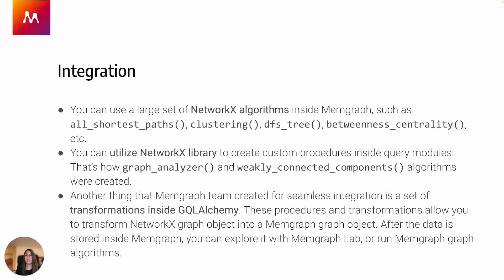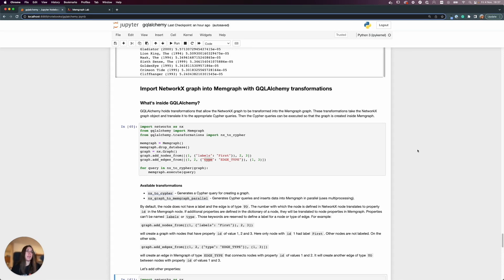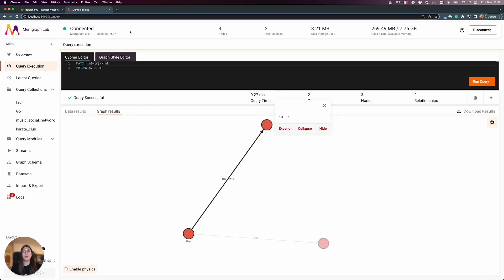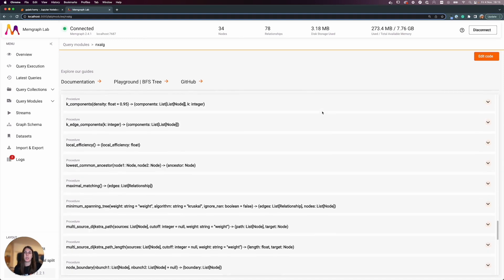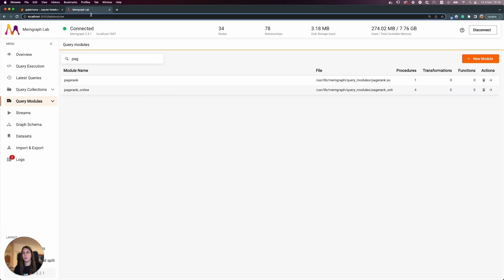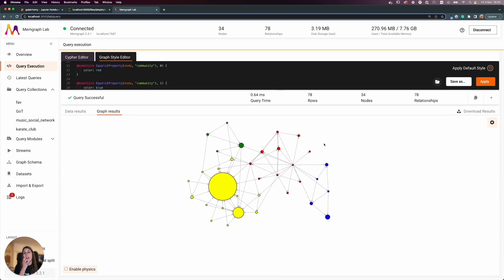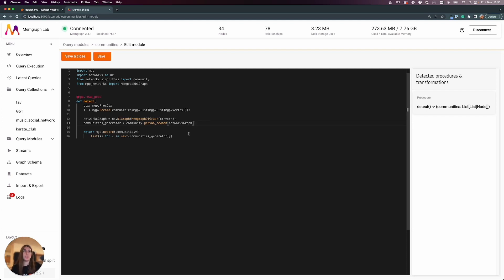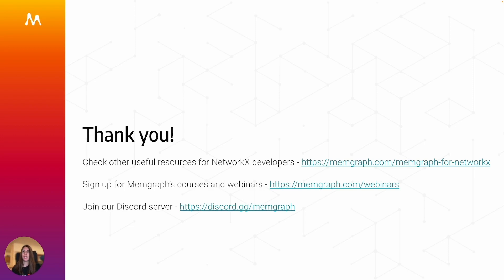Persistence, large-scale algorithms and visualization in NetworkX with Memgraph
If you have been using NetworkX for one of your projects, you’ve probably noticed some of its limitations. Memgraph solves data persistence, allows you to run queries and graph algorithms, and create visualizations you can interact with and customize. It is free to use as it’s open-source.

About Memgraph:
Memgraph is an open-source graph database built for real-time streaming data, compatible with Neo4j®.